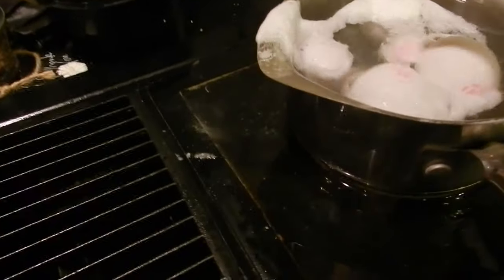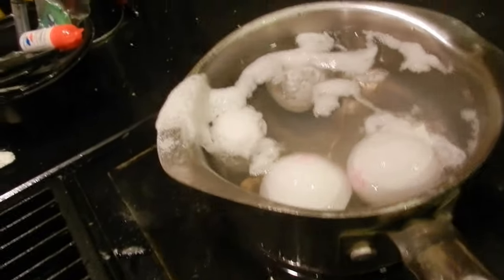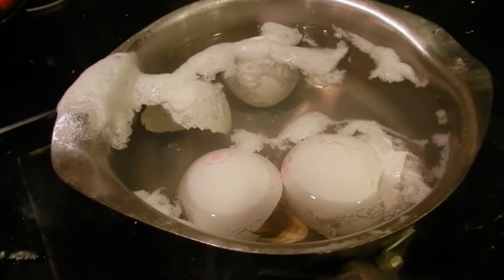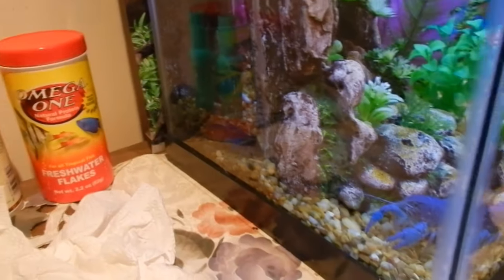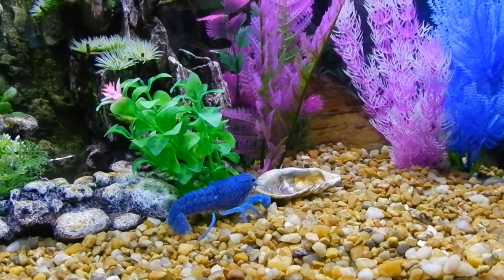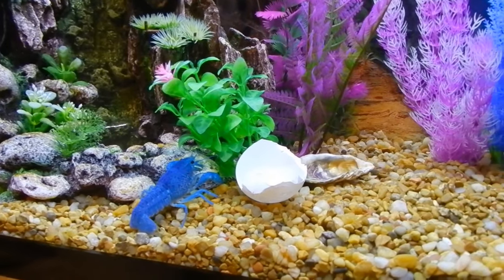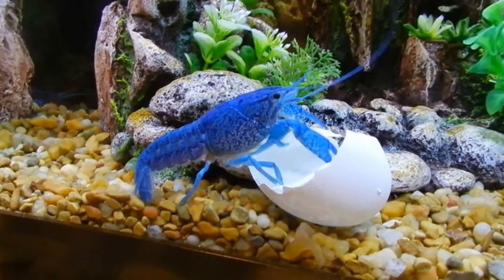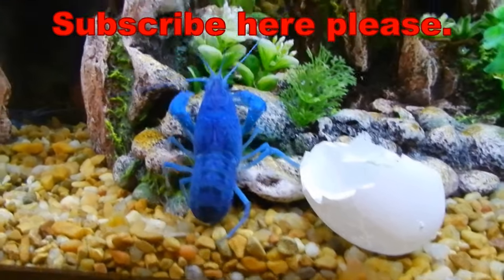Are Egg Shells good for Crayfish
Please keep your response clean.